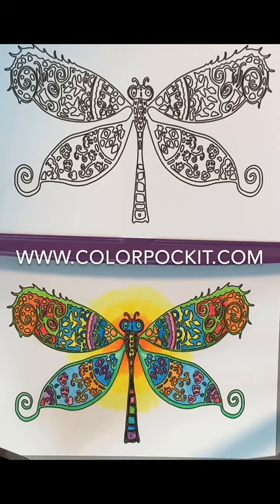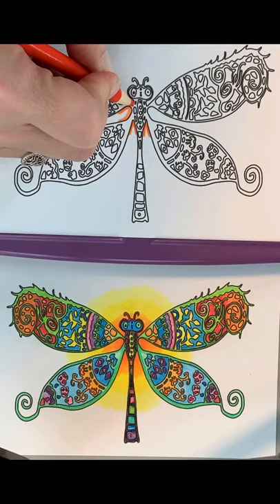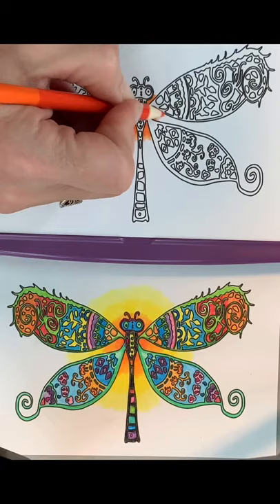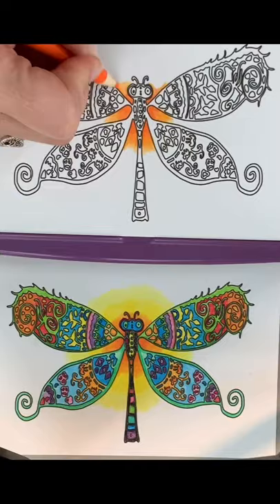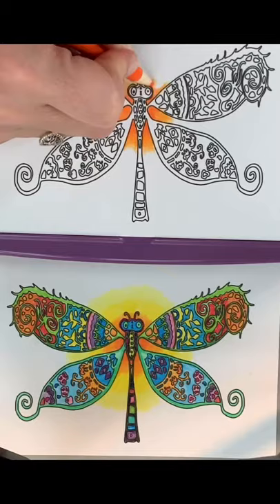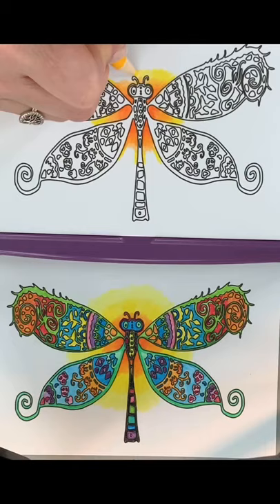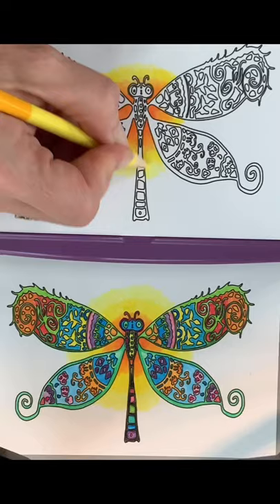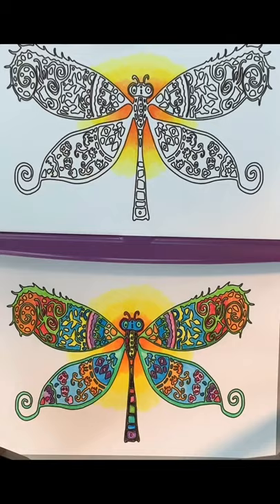Dragonfly Background Tutorial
Watch Dalaine demonstrate Background coloring technique.

Colorpockit comes complete with 12 double-ended pencils - for 24 colors, a built-in pencil sharpener and our 12-card welcome deck of 4x6 coloring cards.

If you'd like to learn more or place an order, visit us